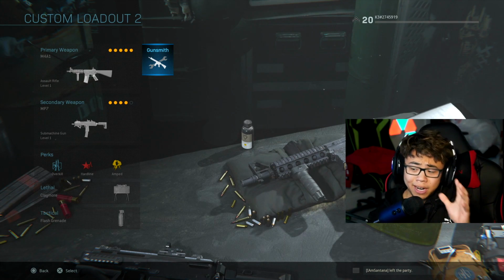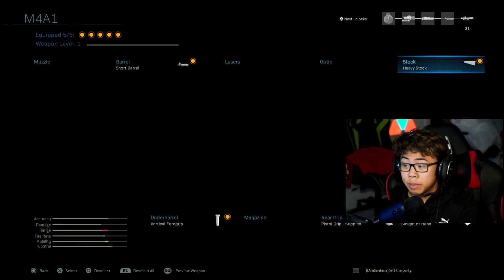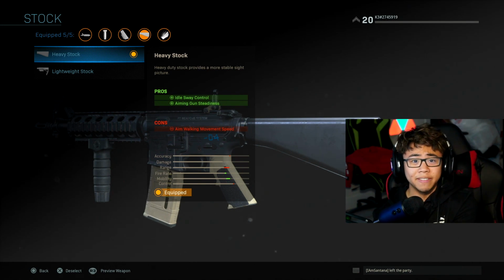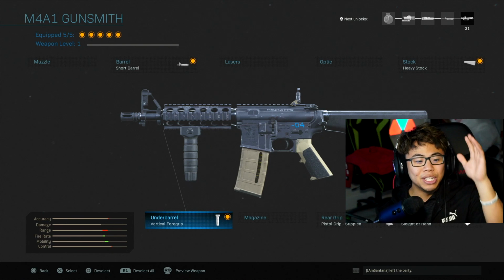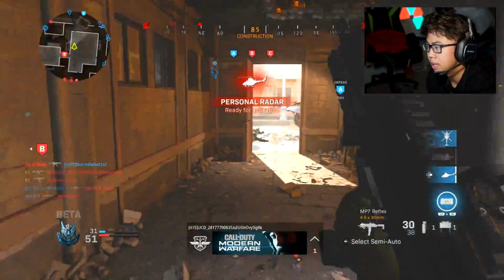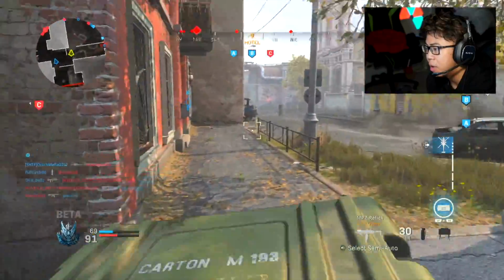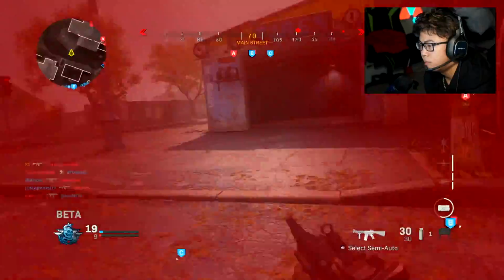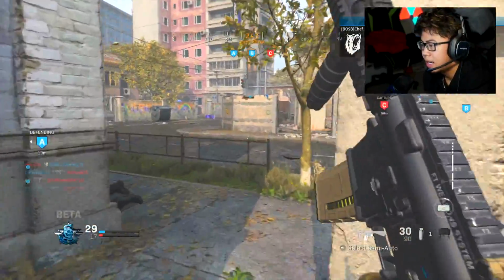the M4A1 BREAKS MODERN WARFARE.. (TRY THIS)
IMPROVE your Call of Duty Gameplay using FOCUS!

STEP UP your Call of Duty Gameplay using a Scuf Controller!
Use Code "K3" for all Scuf Purchases!

ALL Gaming Chairs and Desks Here!